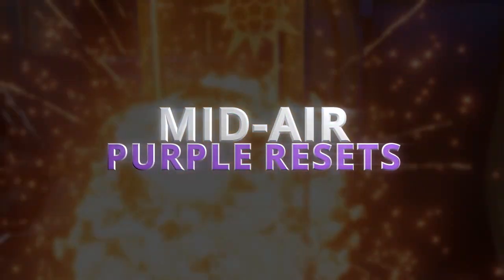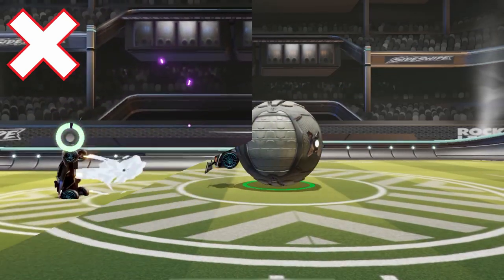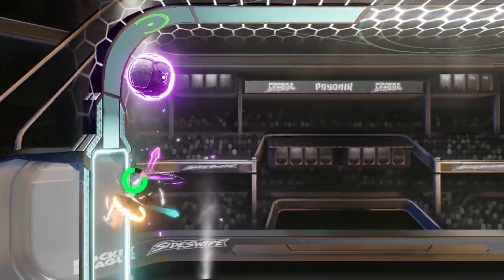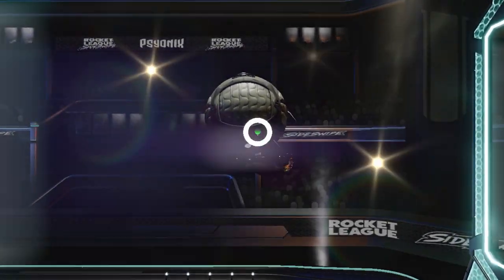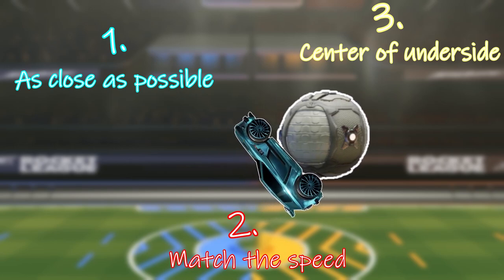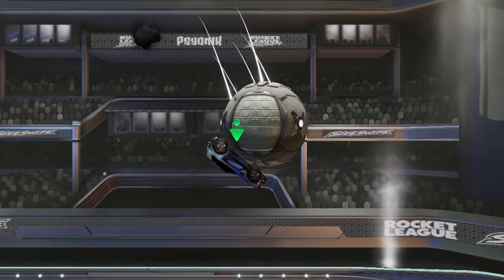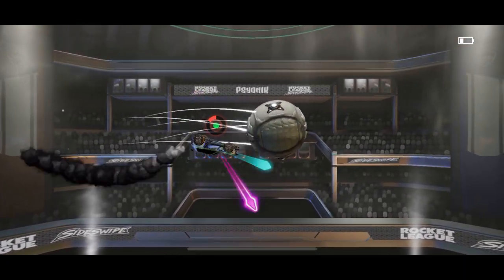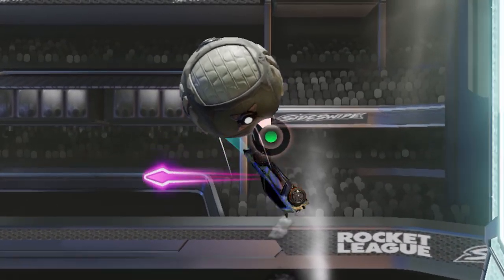The PURPLE RESET Mechanic in Rocket League Sideswipe (Complete Tutorial)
A complete guide to the Purple Reset mechanic in Sideswipe. This tutorial focuses on the mid-air purple reset, rather than the ceiling/ground/wall versions. Warning: this mechanic is extremely difficult!

Ballpoint - Twist In
Ballpoint - Heavy Handed
Ballpoint - Things To Do

0:00 - Intro
1:03 - The Basics
2:40 - The Secret
3:45 - The Practice
5:15 - Thanks for watching